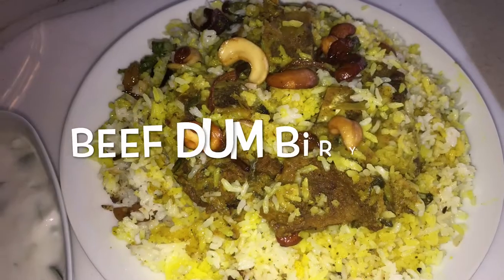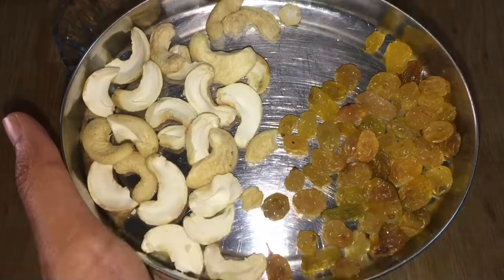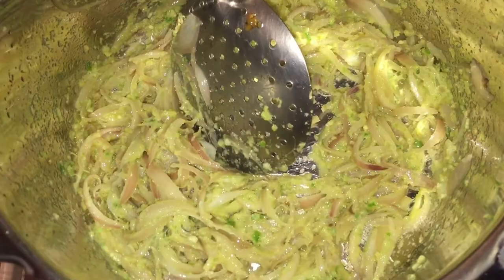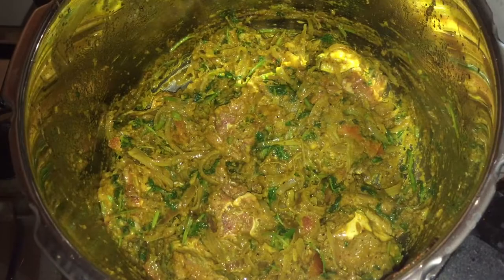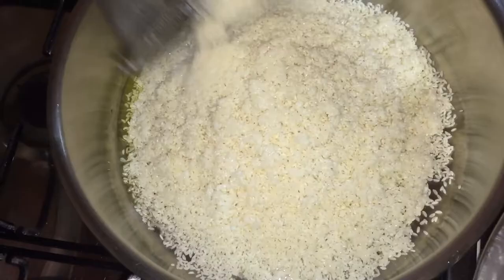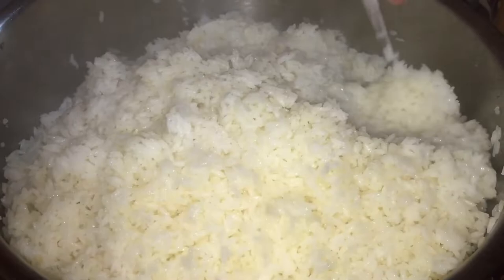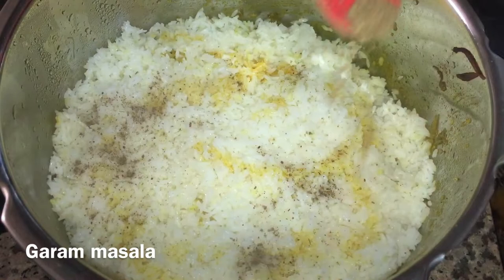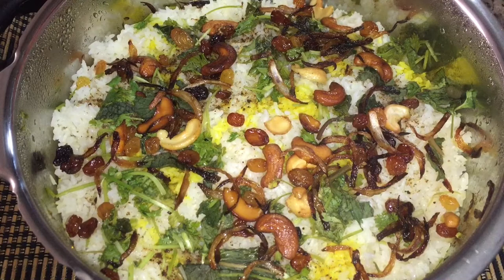Beef Dum Biryani I Kannur Special | Ingredients in description box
~Ingredients

Beef 650 gm
Onion  3nos
Ginger,garlic,green chilli crushed 3tbsp
Tomato  2medium
Coriander leaves 1 handfull
Mint leaves 3tbsp
Garam masala 1 1/2  tsp
Salt
Vegetable oil 11/2 tbsp

~For garnishing
Kismis
Cashew nuts
Onion small 1
Oil

~For ghee rice
Jeerakashala rice 3 glass
Water  4 1/2  glass
Ghee 2tbsp
Salt